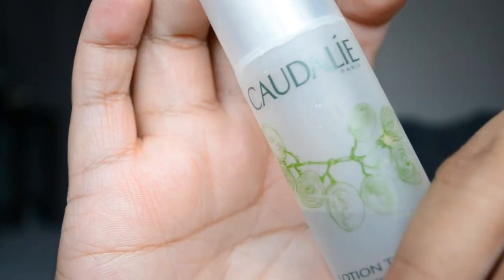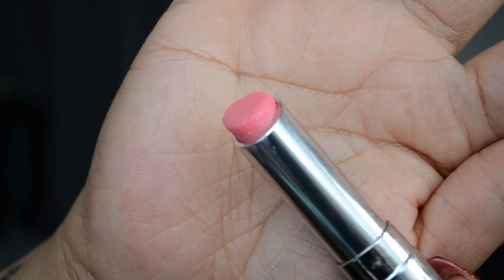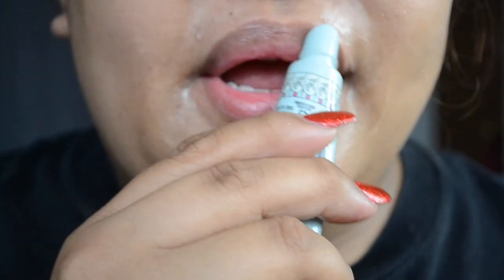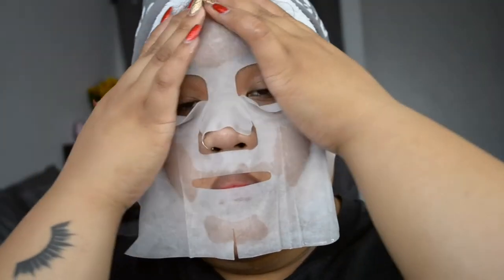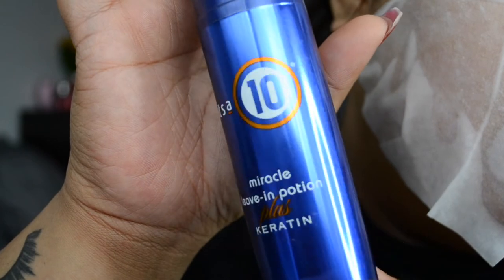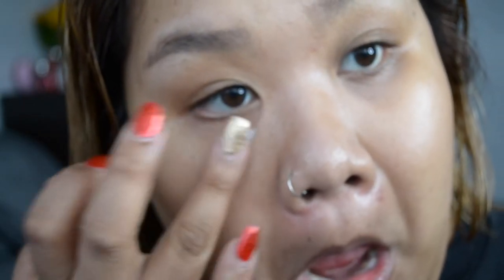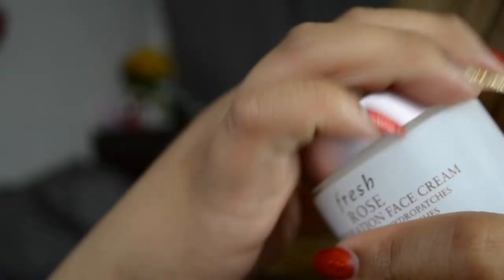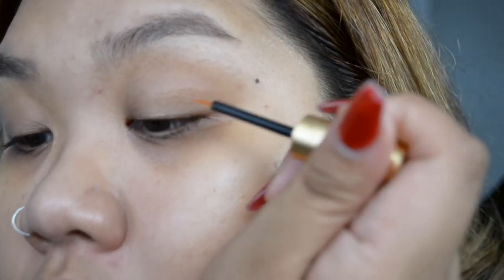Pamperping for the Sick | Janiefer Dela Cruz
HI New Video for the sick!
So I figured I do my skincare routine for when I'm sick. We are often dehydrated and very dry so I always want to over moisturize my face and body. I go a little bit in depth to my hair care too so I hope you enjoy this video.
Thank you for 1000 subbies this year!

Products Mentioned
-Nivea Essentially Enriched Body Lotion
-Caudalie Toning Lotion
-Drunk Elephant T.L.C Sukari Babyfacial
-Dior Sugar Lip Scrub
-Smith's Menthol & Eucalyptus Balm
-Biossance Squalane + Vitamin C Rose Oil
-Daiso Rich Moist Essence Mask with Pearl Barley
-Dyson Jen Atkin Quai Blow Dryer
-Its a 10 Miracle Leave-In Potion Plus Keratin
-Kenra Blow Dry Spray
-Kenra Silkening Oil
-Caudalie Vine Activ Energizing and Smoothing Cream
-Grande Lash-MD Lash Enhancing Serum

Again I thank you all for the love and support.

ALL CREDIT & COPYRIGHT GOES TO
dannyebtracks on youtube

Love Always,
Janiefer